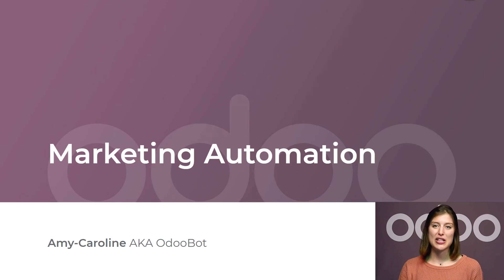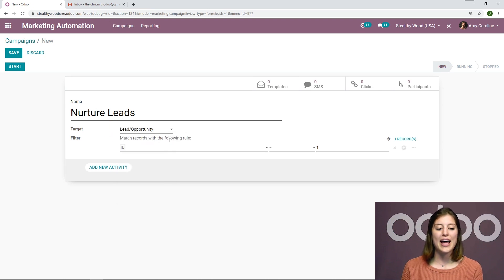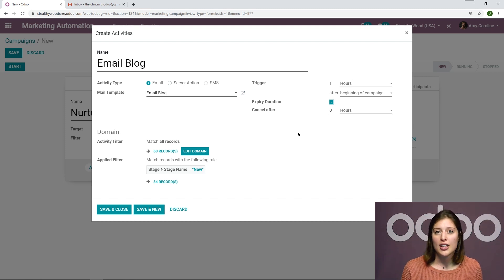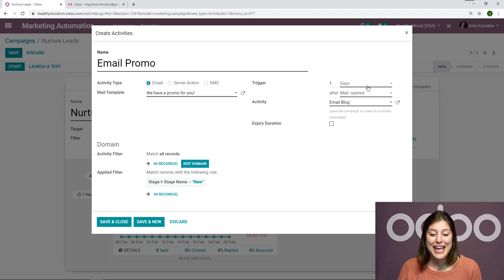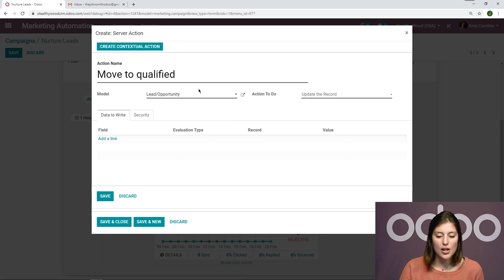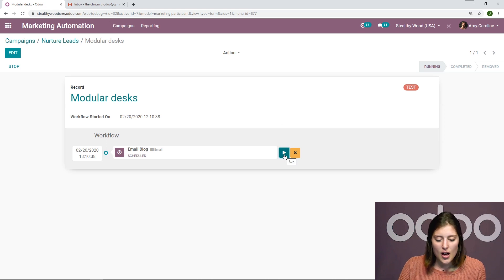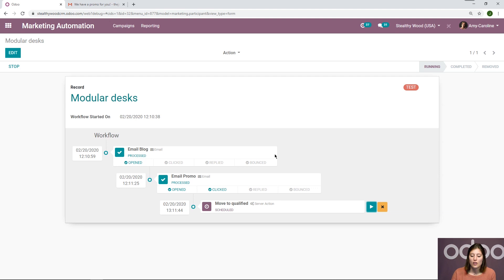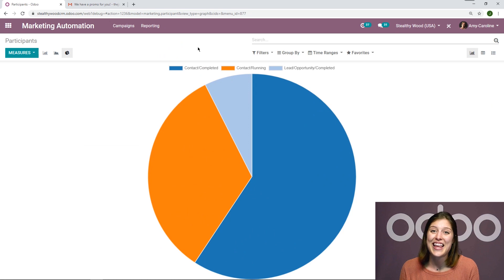Marketing Automation | Odoo Marketing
In this video, learn how to automate workflows to deliver the right message, to the right prospects, at the right time, using Odoo Marketing Automation application.